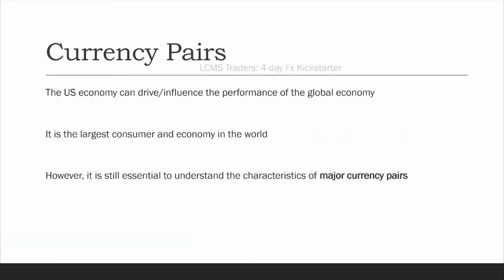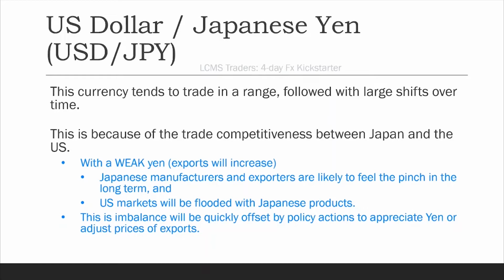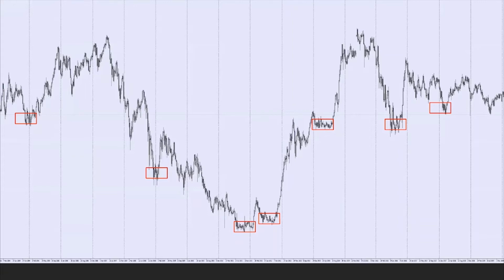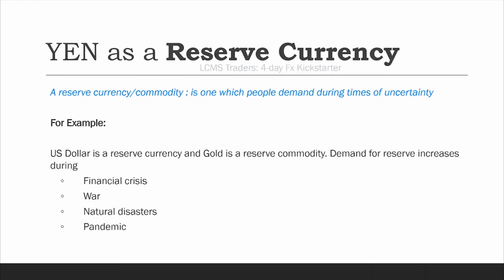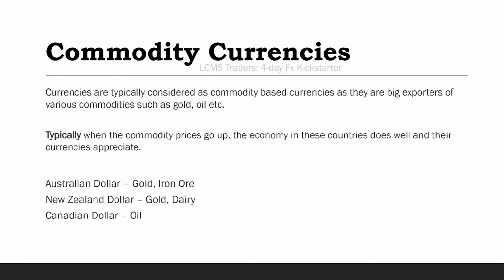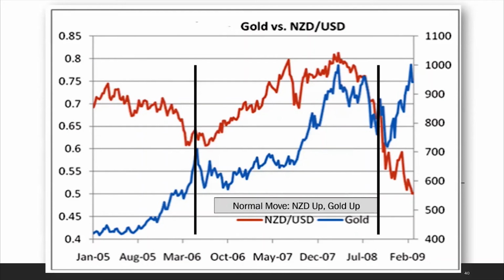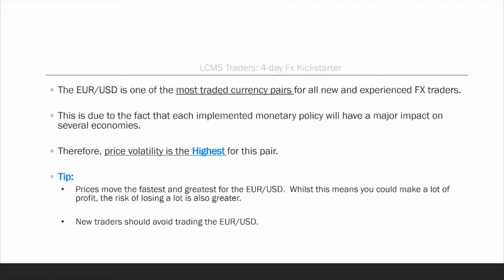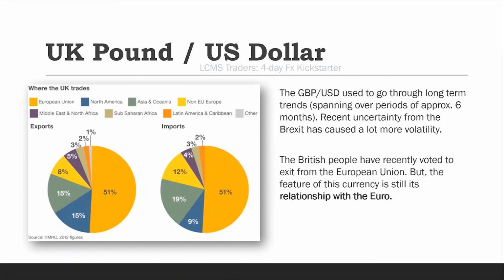Forex Trading Course - Major Currency Pairs, Reserve Currencies (Episode 013)